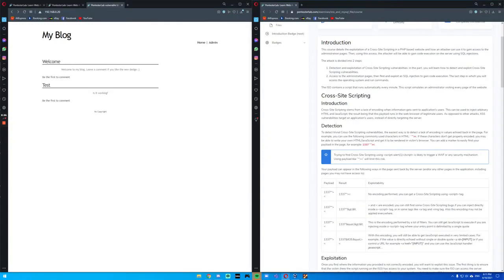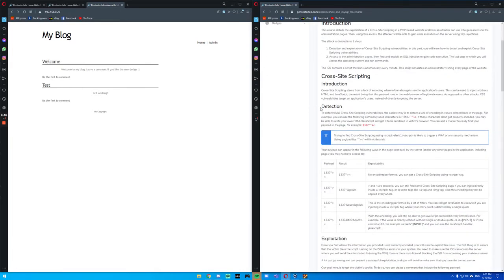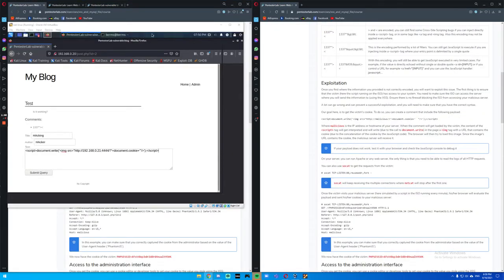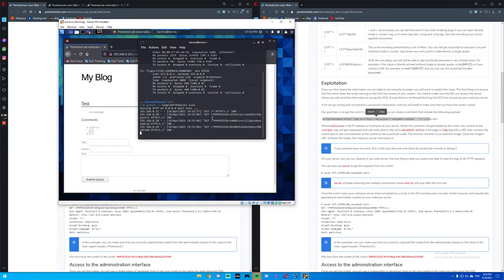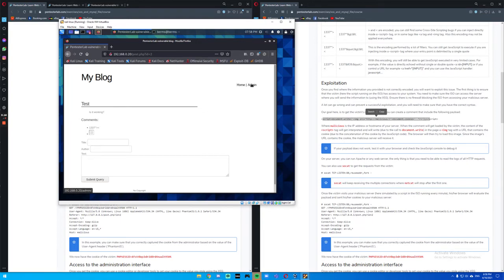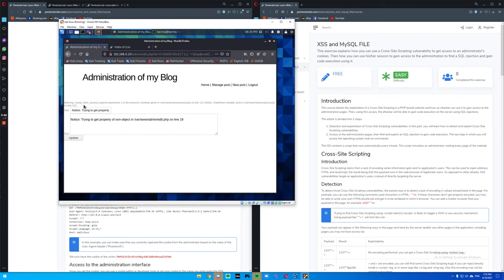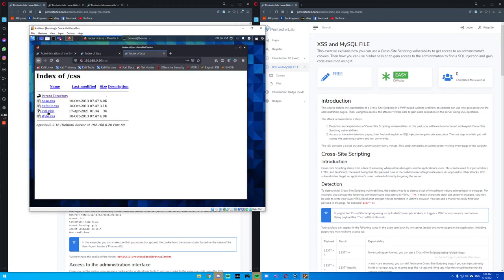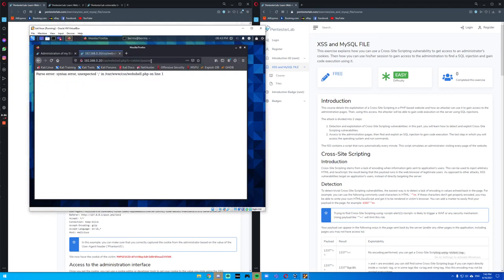XSS MySQL FILE